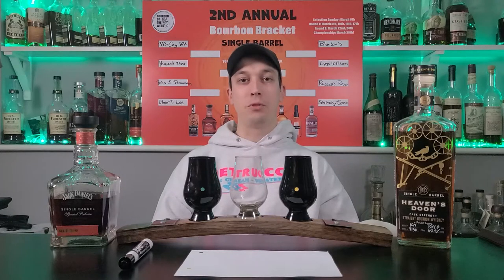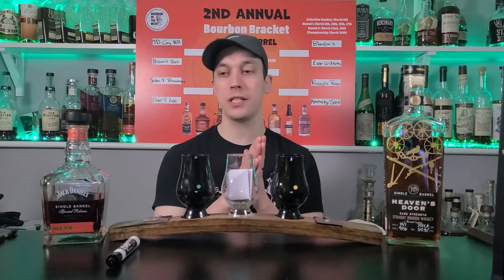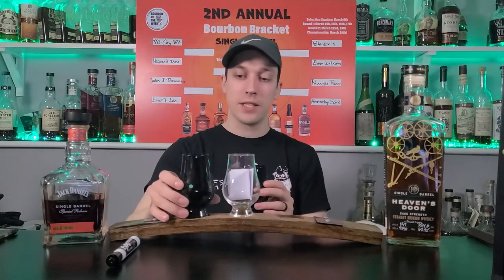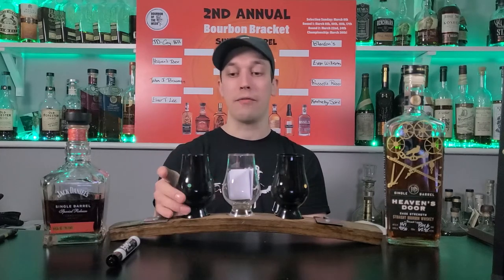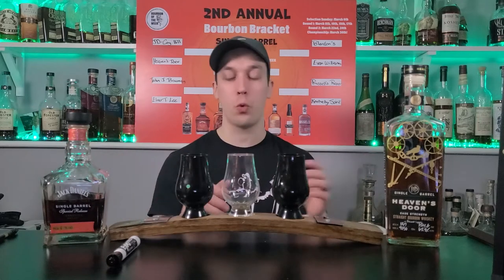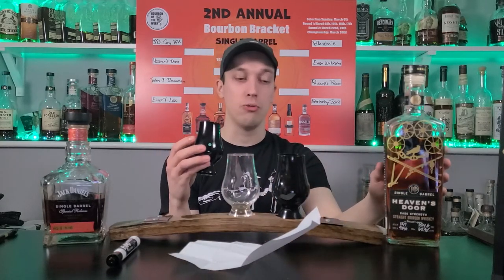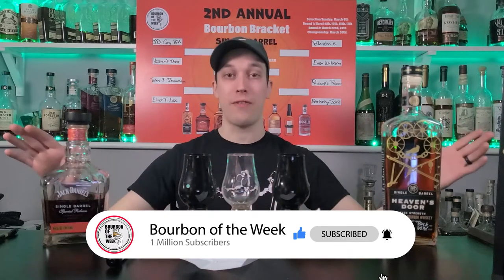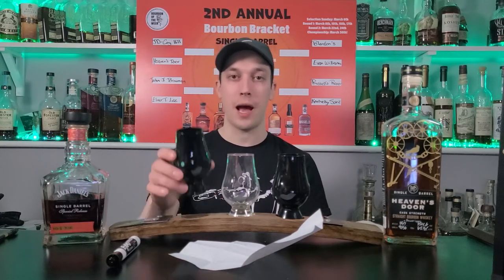MARCH MADNESS: Coy Hill vs Heaven's Door - Single Barrel Bracket Round 1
Welcome to Round 1 of our 2nd Annual Bourbon Bracket Single Barrel Edition. Tonight we have Jack Daniel's Coy Hill up against Heaven's Door Single Barrel Cask Strength coming from Benash Liquors. Who do you think will win it all? Tune into my Instagram to stay up to date on all of the matchups!

Tune in every Whiskey Wednesday at 5PM EST as we try any bourbon I can get my hands on and see where it falls on the list! We drop a new video each week as well as do some great prizes and giveaways on the channel as we go!

Also, every Tuesday at 4PM I will drop a picture of the bourbon whiskey I am reviewing that next day and you can guess what the score will be. The person who guesses closest will get a shoutout on the channel as well as entered in a monthly drawing for a cool prize including koozies, face masks, merchandise and more. So make sure you swing by my Instagram @BourbonOfTheWeek and click that follow button.